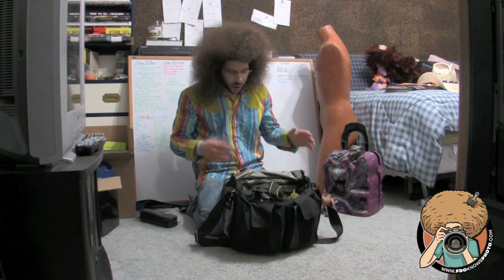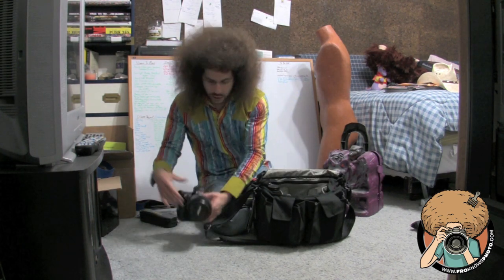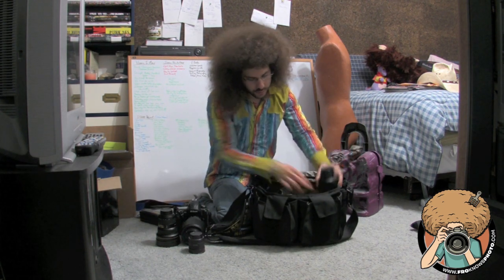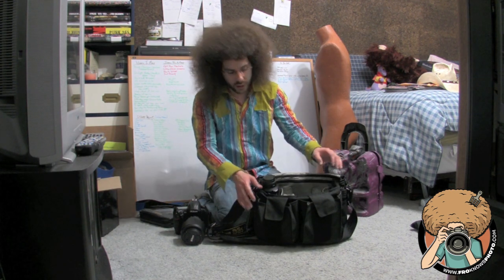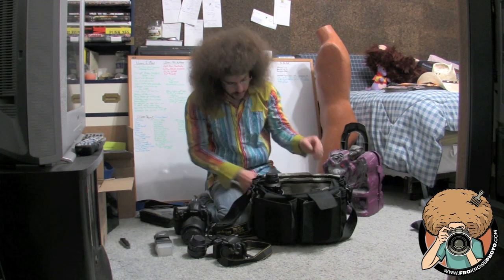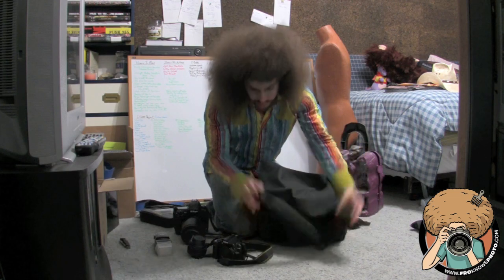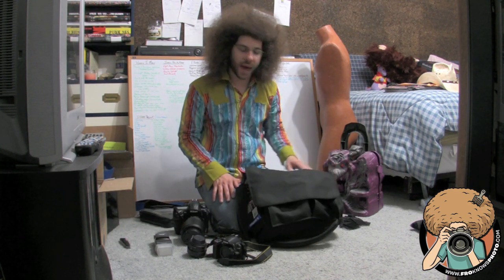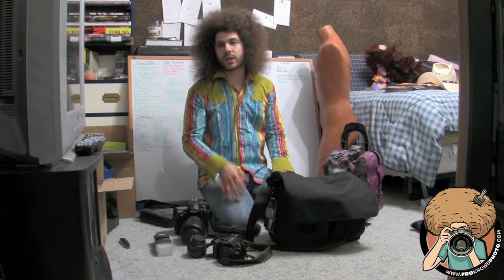Think Tank Photo - Retrospective 30 Camera Bag REVIEW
Here is a FULL hands on review of the New shoulder bag by Think Tank Photo called Retrospective 30.  This is a very well thought out and manufactured bag.  I was surprised at the amount of gear I could securely fit into this bag.

Check out the full hands on review.

To Purchase this or any other think tank bag please follow this

Skype me with your photo questions JaredPolin
@FroKnowsPhoto please add